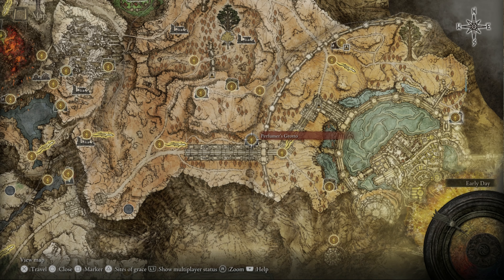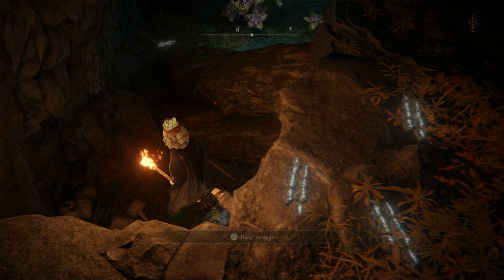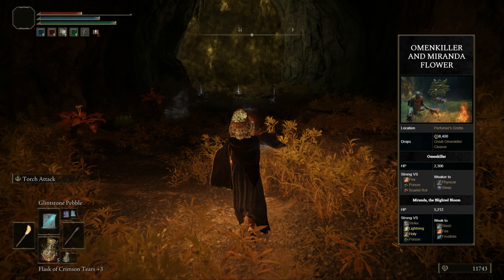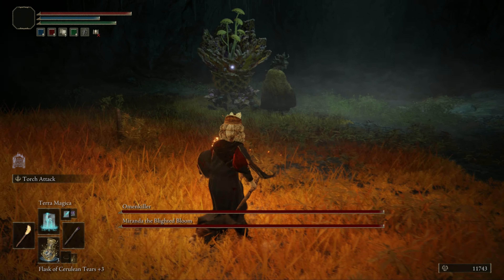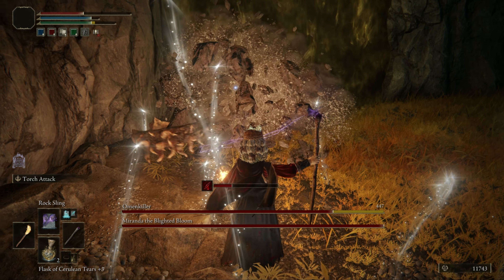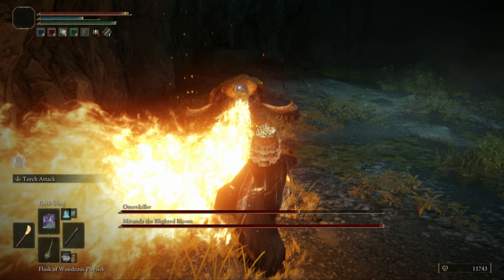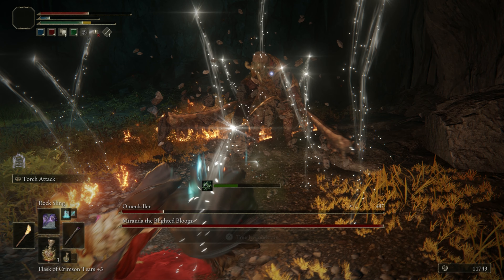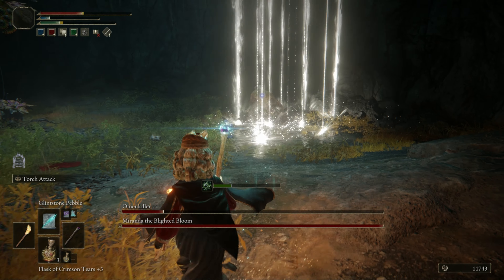Elden Ring: Dungeon Master Perfumers Grotto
A quick guide on how to reach the Boss Room and defeat the Boss in the Perfumers Grotto

Credit for the Boss Infographic goes to the Elden Ring Wiki!